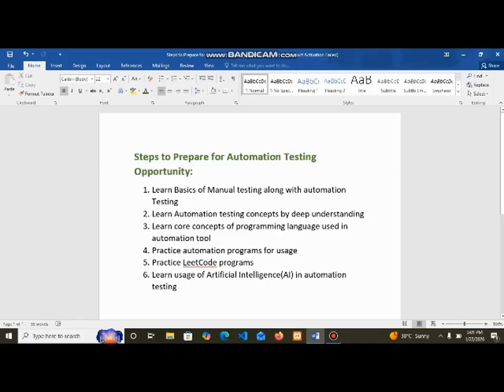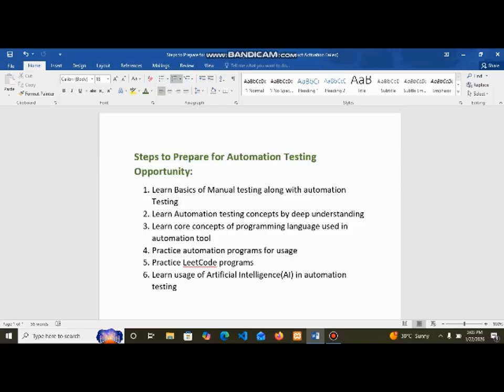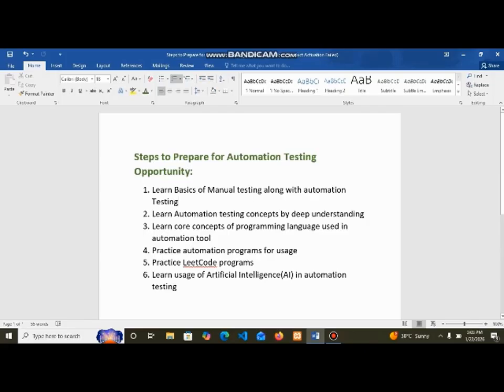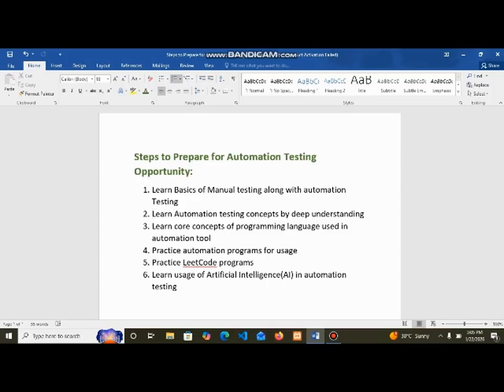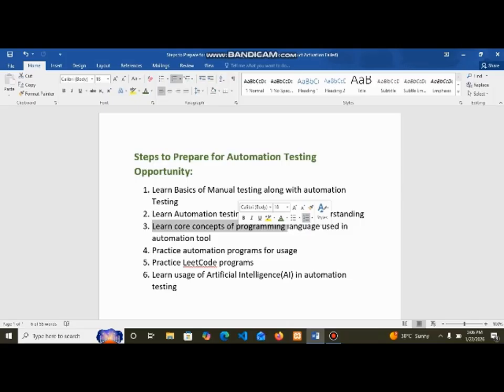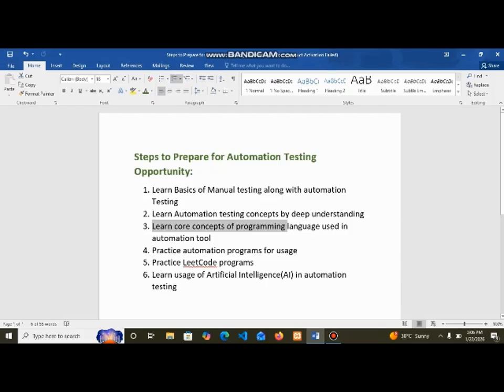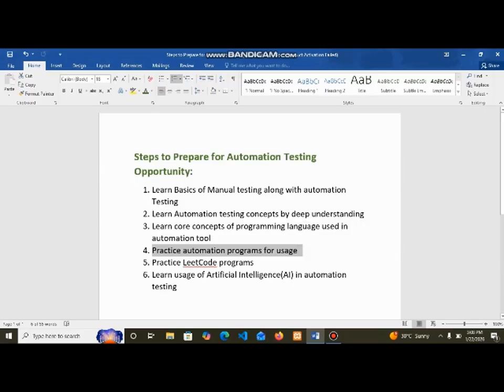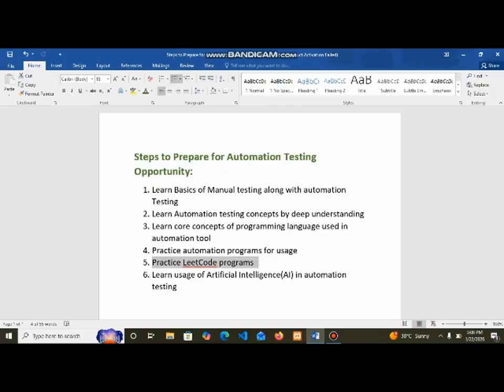Master Automation Testing Interview Preparation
This video provides a **complete roadmap to prepare for Automation Testing interviews**.

I walk you through the key steps you should follow to build strong fundamentals and crack interviews with confidence:

1️⃣ Learn the basics of **Manual Testing** along with Automation Testing
2️⃣ Understand **automation concepts deeply**, not just tools
3️⃣ Strengthen your **core programming skills** (Java / JavaScript)
4️⃣ Practice writing **automation scripts regularly**
5️⃣ Solve coding problems on platforms like **LeetCode**
6️⃣ Explore the role of **Artificial Intelligence (AI)** in automation testing

This guide is ideal for anyone preparing for **automation testing roles**, from beginners to experienced professionals looking to upskill.